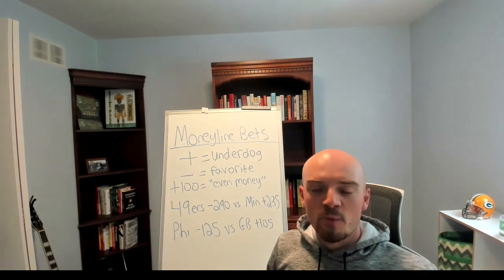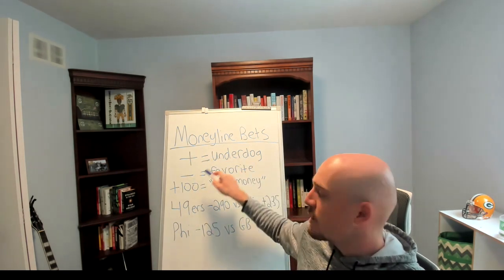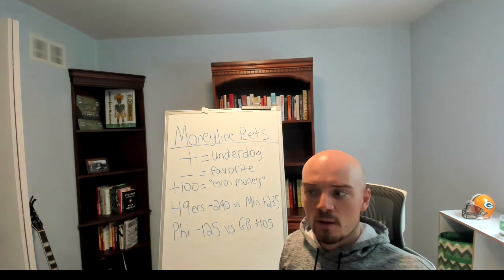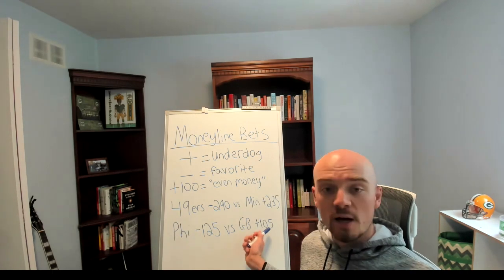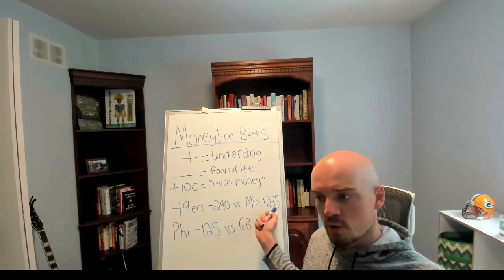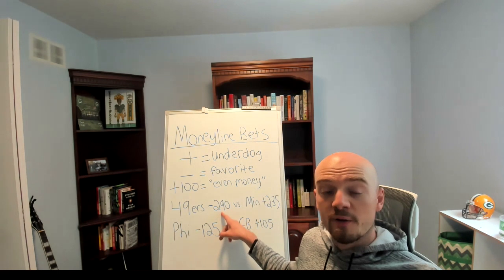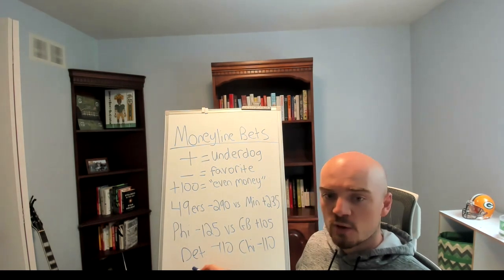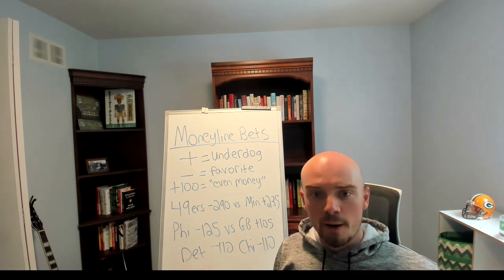Understanding Moneyline Bets & Odds - Sports Betting 101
How to understand moneyline bets and odds.